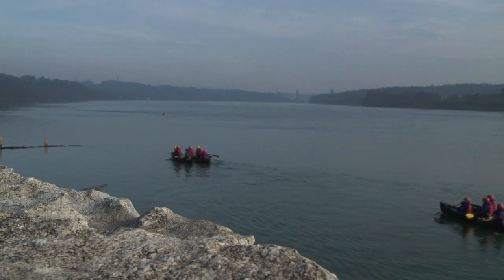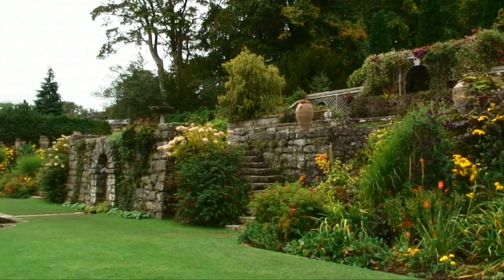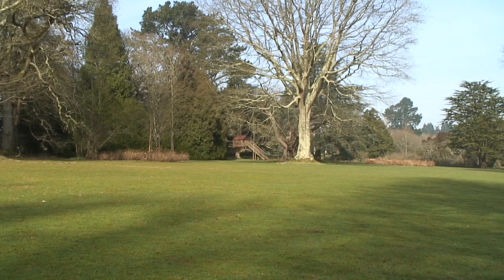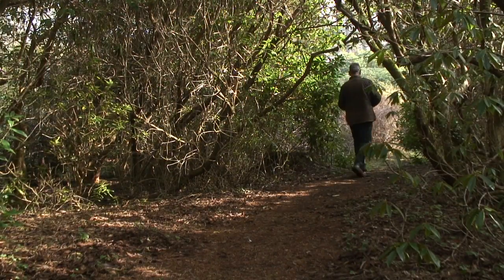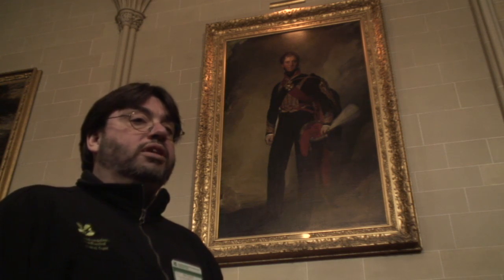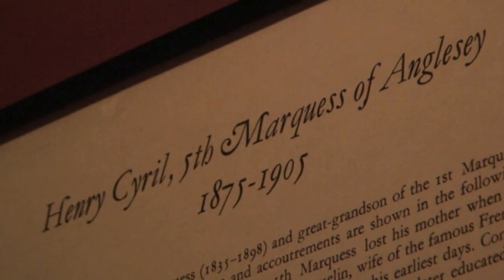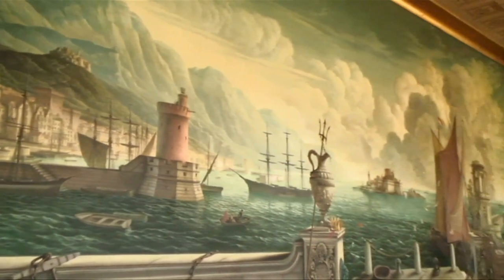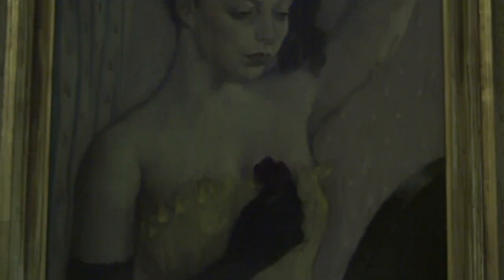Explore Plasnewydd with the National Trust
Home of the Marquess of Anglesey, with spectacular views of Snowdonia, Plasnewydd, set on the shores of the Menai Strait amidst breathtakingly beautiful scenery,  was redesigned by James Wyatt in the 18th century. The 1930s restyled interior is famous for its Rex Whistler association, containing his largest painting and exhibition.

A military museum contains relics from the First Marquess of Anglesey's tenure, who commanded the cavalry at the Battle of Waterloo.

There's a fine spring garden and Australasian arboretum, with an understorey of shrubs and wild flowers, a summer terrace, and massed hydrangeas which give autumn colour.